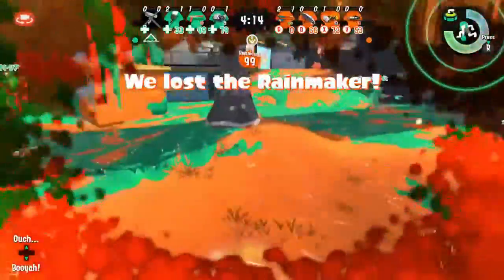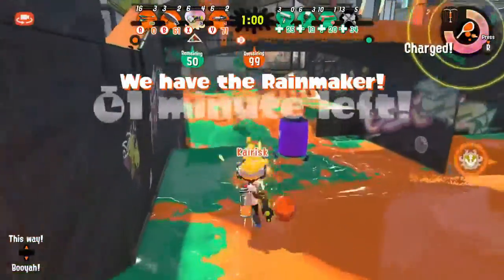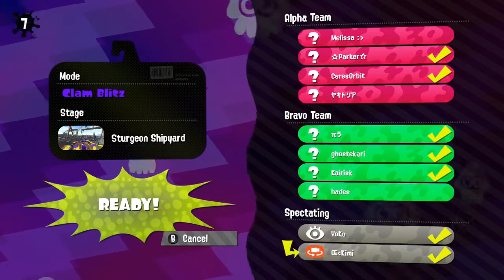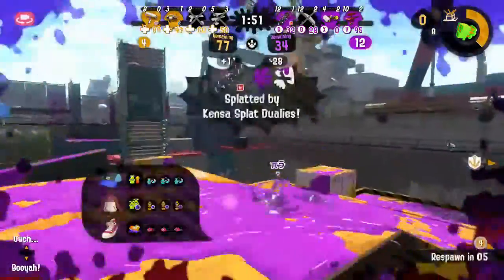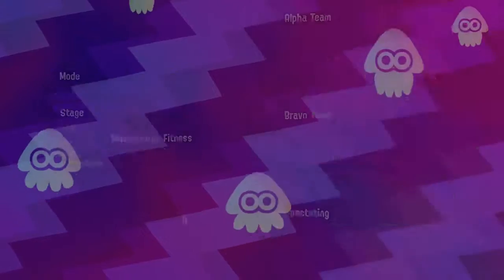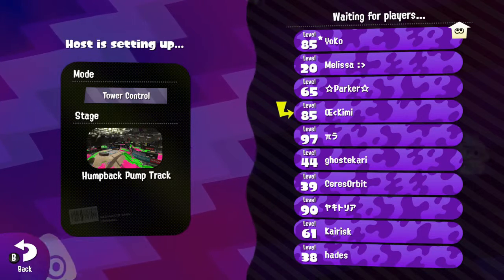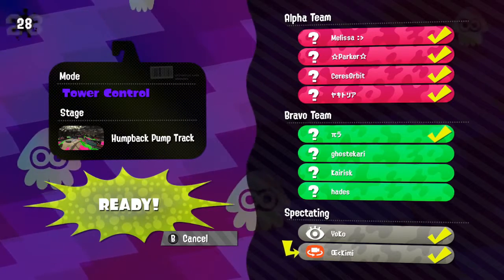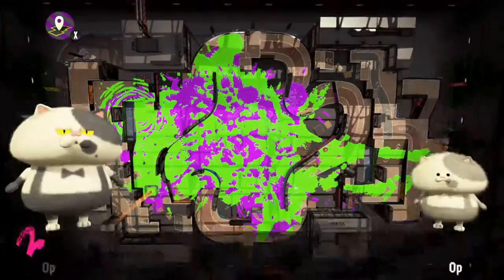Otafest 2019 Splatoon 2 Tournament - Round 1: Team Alpha vs Seph's Outlaws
This match is the Final Tournament in our second League at the Alberta Squid Swamp.  Our 4 teams have been practicing together for 3 months and participating in smaller scrims and tournaments throughout the season.
  Each team is comprised of 2 X Rank players and 2-3 less competitive players with a focus on teamwork instead of raw skill.  This allows less experienced players to improve by playing with experts and learn new tips and tricks!
  If you live in Calgary and you want to participate in our Leagues, visit the Alberta Squid Swamp discord!